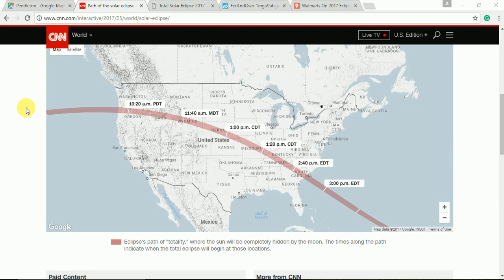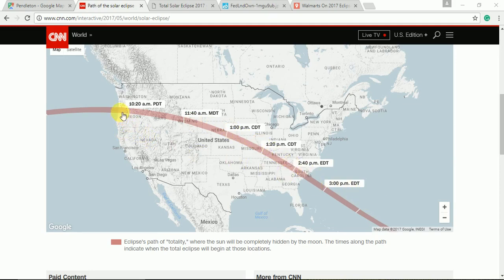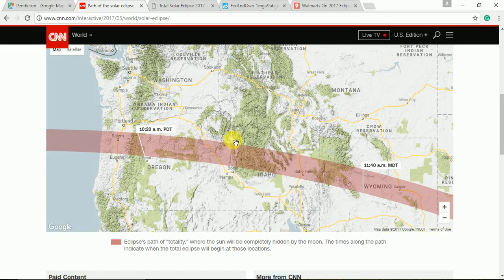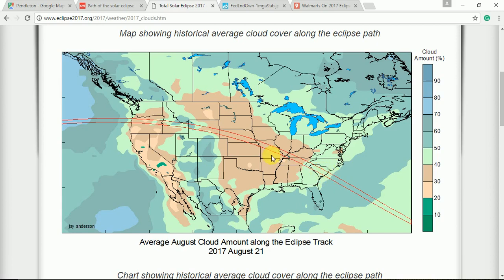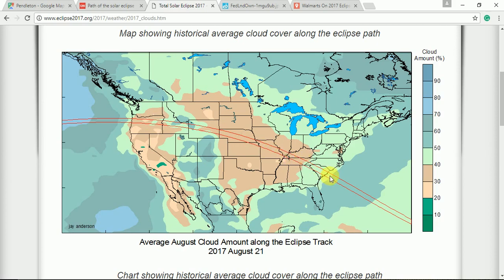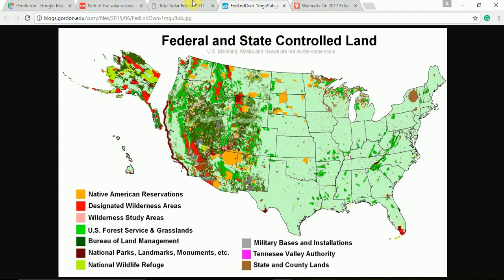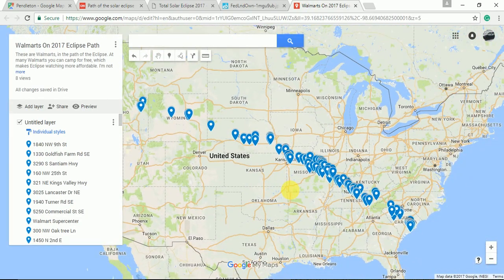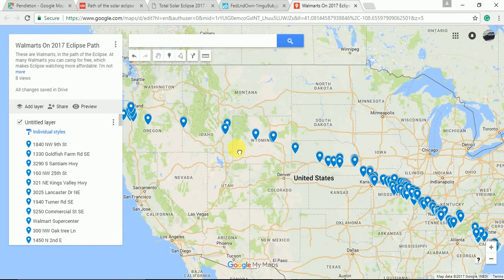Van Dwelling eclipse guide.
Here's a quick guide to seeing the eclipse if you live or travel in a van or RV. This can also help you if you plan on tent camping, to see the eclipse.

Partilal Transcript

hey this is John with hidden highways and I just wanted to talk a little bit about van dwelling and the Eclipse. On August 21st there's going to be a total eclipse of the Sun in parts of the United States and this is going to be probably the first I think it's. I believe it's going to be the last total eclipse in the United States for something like 90 years or something. So it's a once-in-a-lifetime opportunity. Sovif you live in a van either part-time orvfull-time this is a great opportunityvfor you to visit the part of the country where this is going on especially because places like hotels anywhere along the Eclipse path...They're going to pretty much going to be all booked up and many hotels have been booked up for years in advance on that date and also a lot of them are going to be charging like three times the amount the normal amount. So if you have a van or RV then this would be a great opportunity than to try to find someplace along the Eclipse to view this. So I'm just going to go to a couple websites and show you a few maps just get you started. This isn't the definitive guide but this at least give you a few things just to kind of get you started so there's a there's many different places where you can go first of all to see the path of the Eclipse a map but but the best one I found was this one on cnn.com and by the way I'm going to put a link to all these maps um in the description so okay so it basically just shows here's a path of totality and then the time so anywhere if you're anywhere in this path here during on that date you're going to build it's going to be completely dark it's going to be the Sun is going to be completely blocked out by the moon and then earlier in the day it's going to be a partial eclipse as going to start building up and then now outside if you're outside of this zone you're going to see a partial eclipse, not a full Eclipse so it's a Sun is going to only be partially blocked out but I mean if you're going to if you're going to come down to any place near